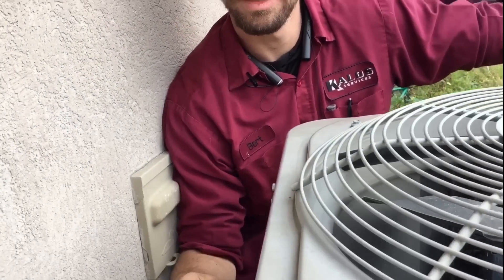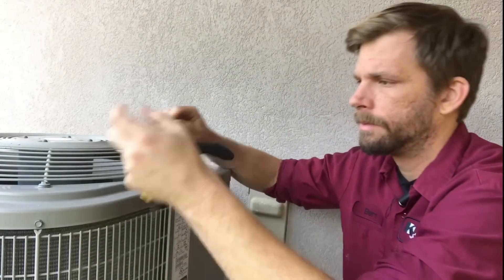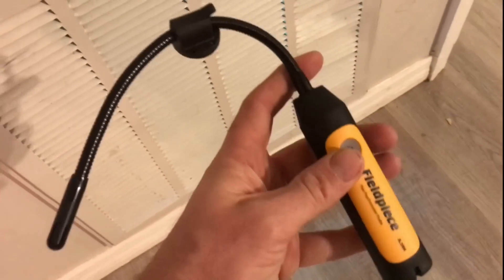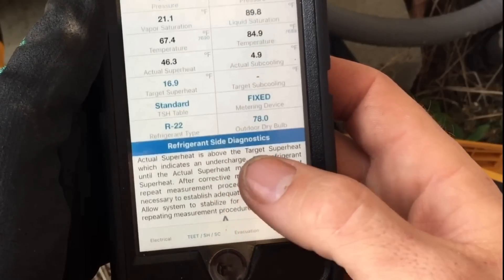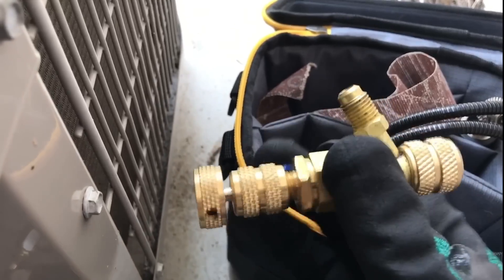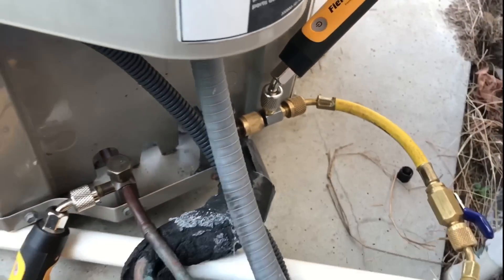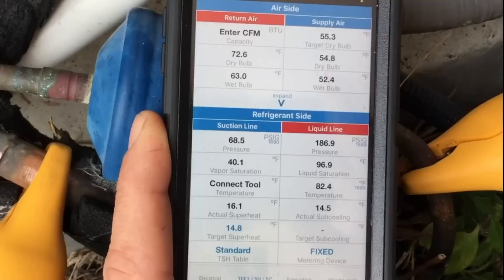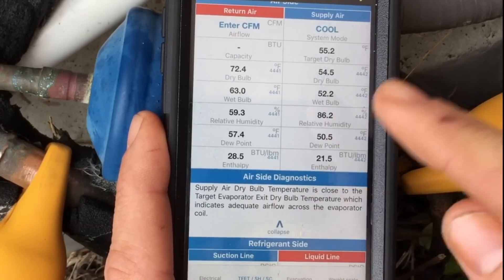How to Charge by Superheat With the Fieldpiece Joblink Probes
Bert uses the Fieldpiece JobLink probes to charge an older R22 Piston system to the proper Target Superheat quickly and easily. So whether you are wanting to know "The right way to charge an air conditioner with Freon" or you have more refined interest in how to use wet bulb temperature to calculate the target superheat, this video has you covered.